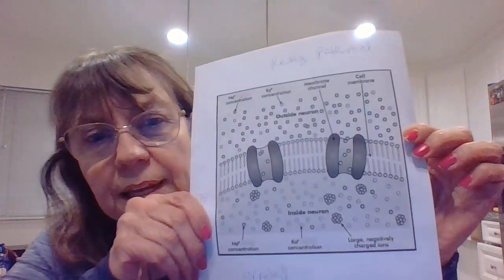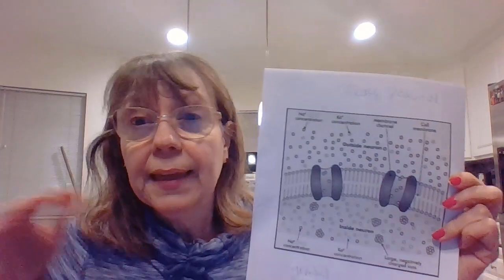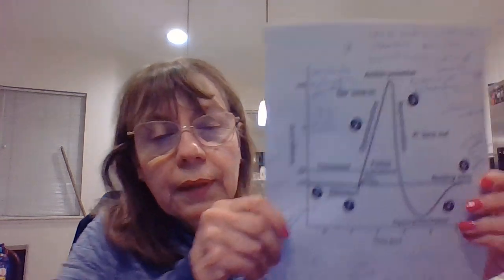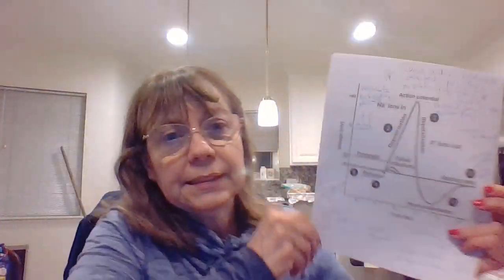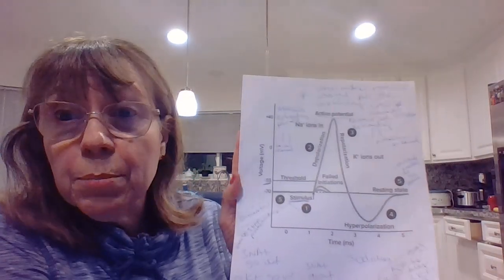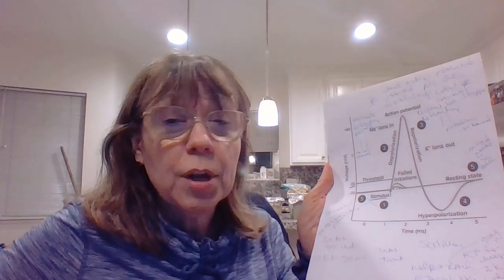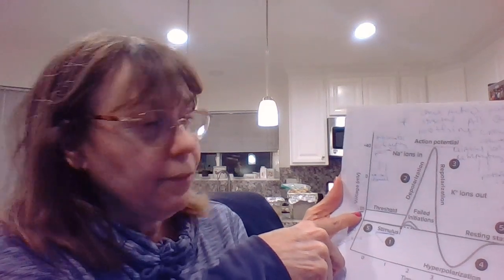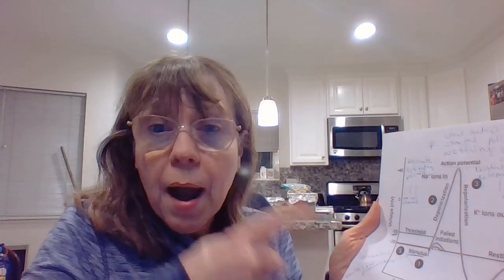Communicationg with Neurons